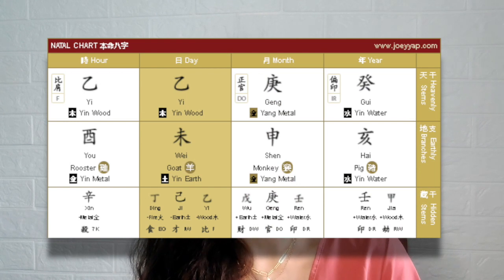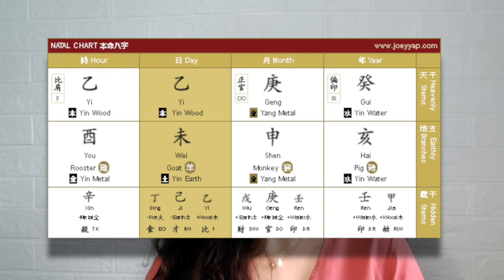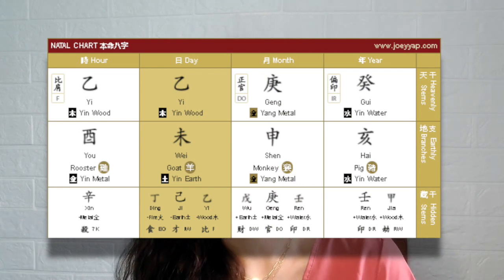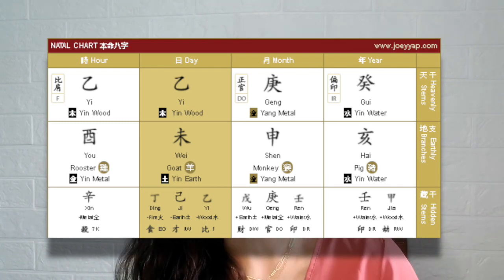Goat 2022 Forecast | BaZi, Feng Shui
Sofia Relosa's Feng Shui, BaZi and Qi Men Group